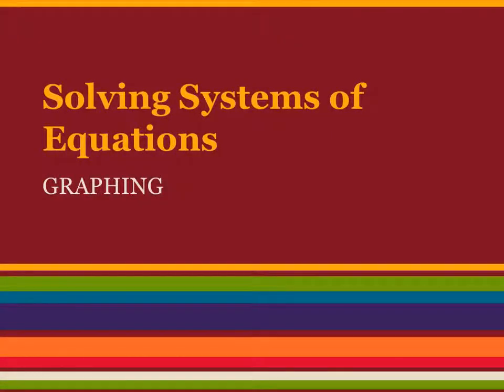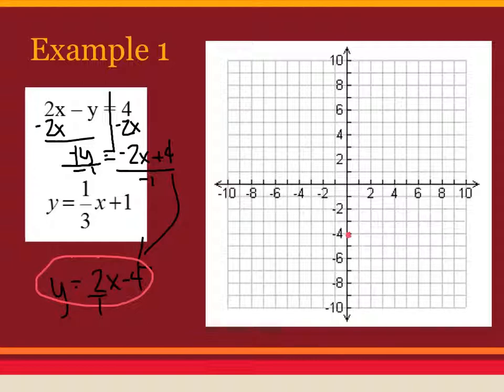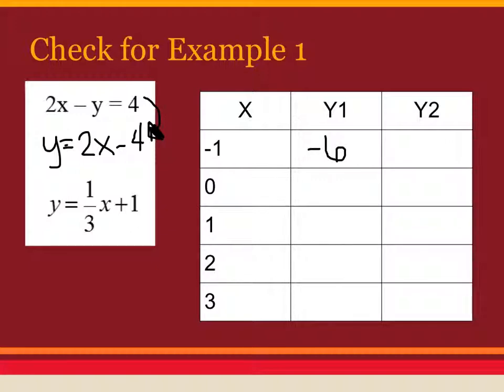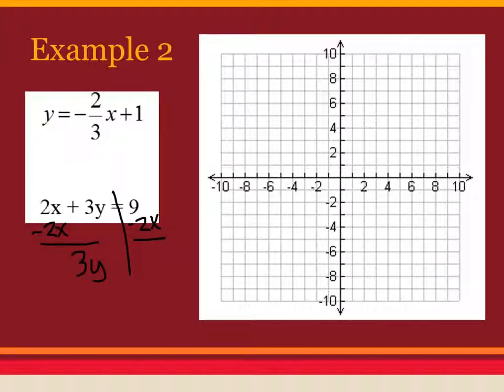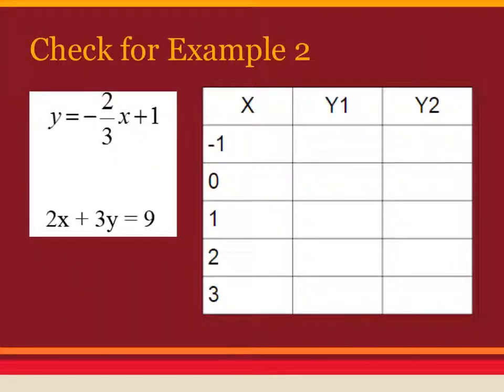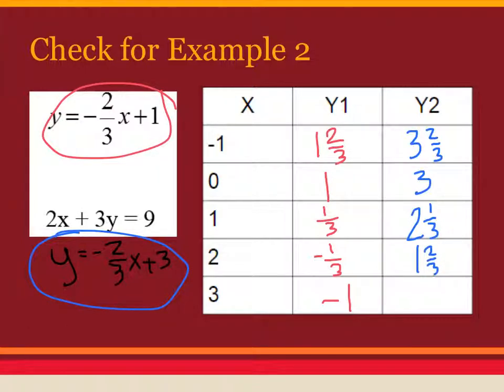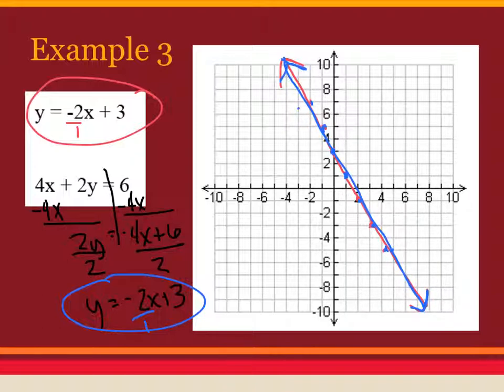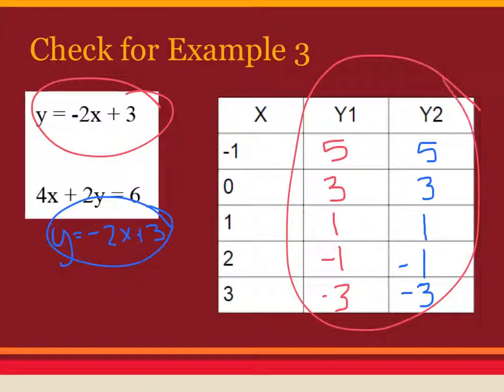Solving Systems of Equations by Graphing due Friday 1/9